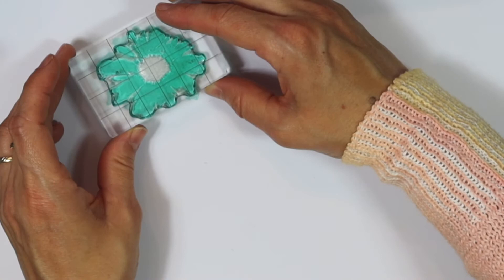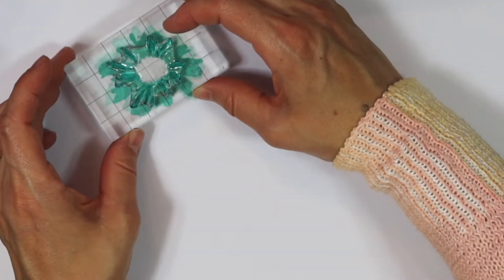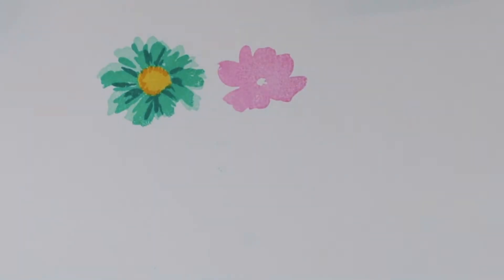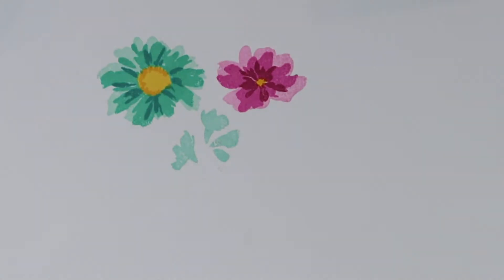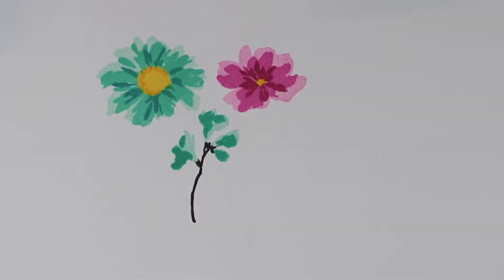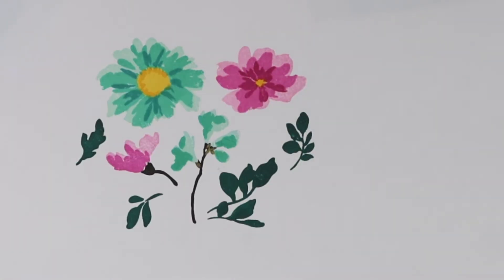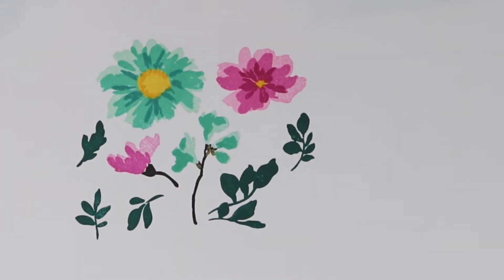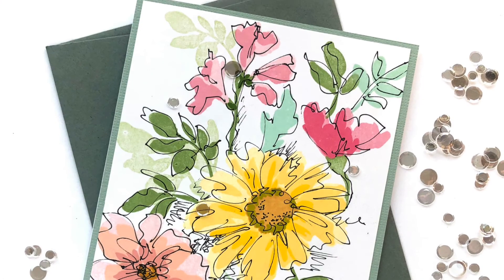Beautiful Watercolor Extravaganza Floral Layering Stamp Set for Card Making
Create endless floral arrangements for a watercolor extravaganza!

This set features flowers and leaves in a loose watercolor painting style. There are two large flowers (A & C) with three coloring layers, two floral branches with two coloring layers, and five-leaf images in various sizes. The number coding indicates light to dark inks in ascending order, but you can also experiment with unconventional color combinations!